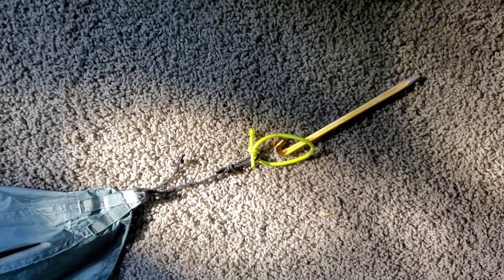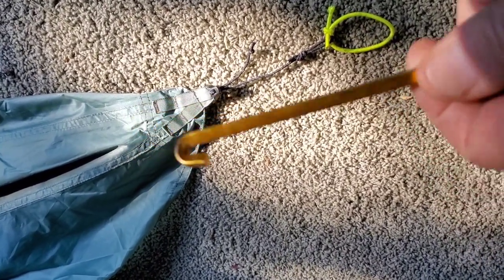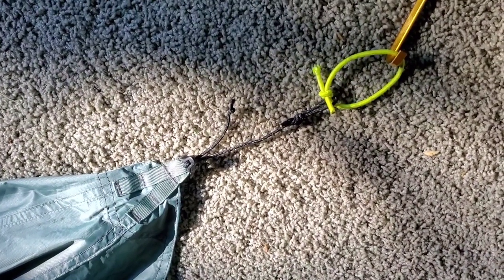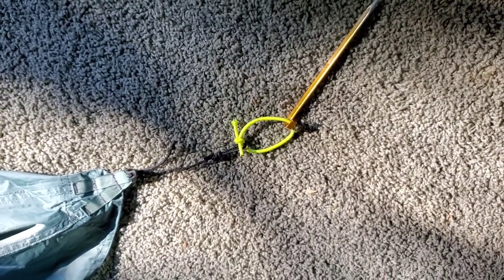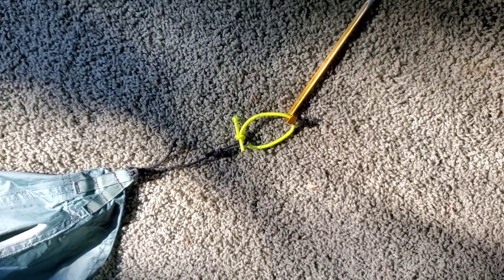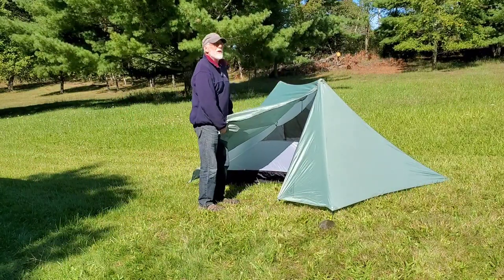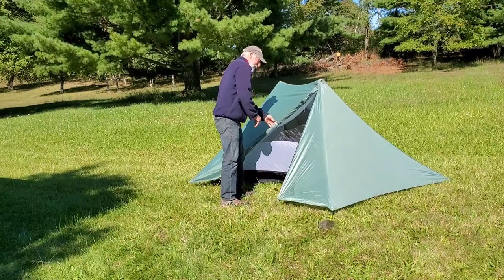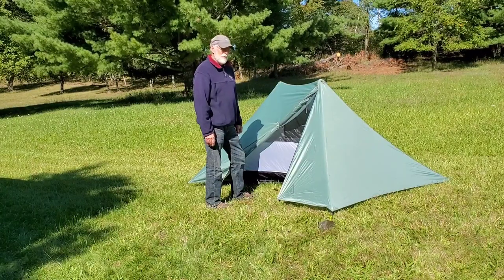DURSTON X-MID PERSONAL MODIFICATIONS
Durston X-Mid personal modifications. Love this tent! BUT, I just did a couple mods that make it more convenient for me. Shock cord tie outs and expanded groundsheet that covers on side vestibule.